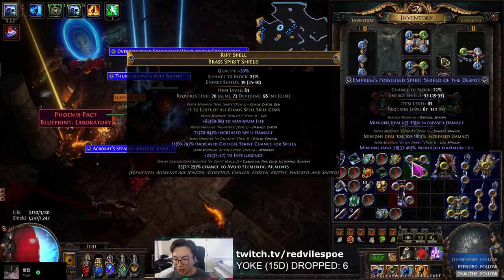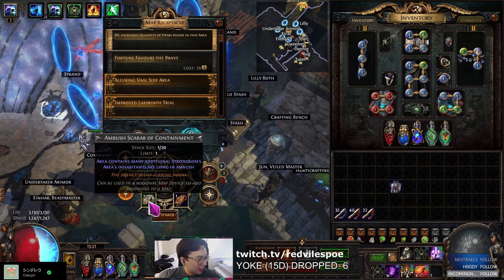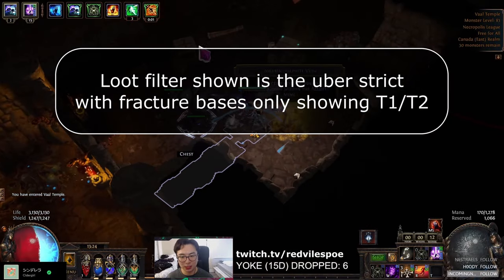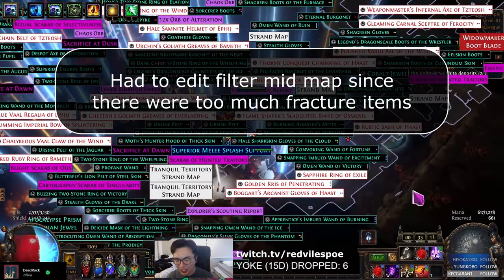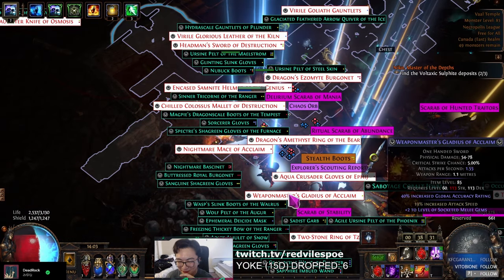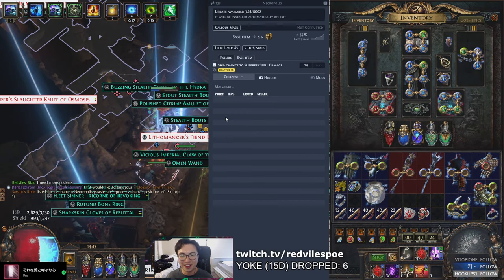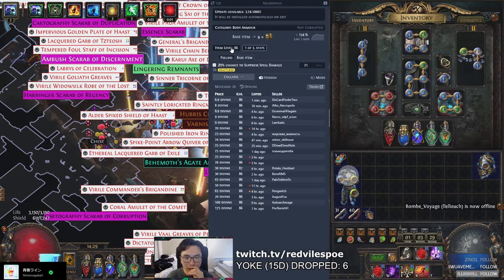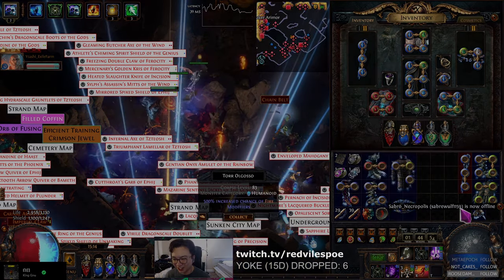150 divs in one map farming fractures...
Thanks to my chat, we were able to use the cloak of tawm'r isley chest to drop identified fracture items which save more than 70% of the time looting

Song: My Hero Academia OST - You Say Run

0:00 Intro
0:19 Tech
0:25 Setup
1:33 Map and Loot